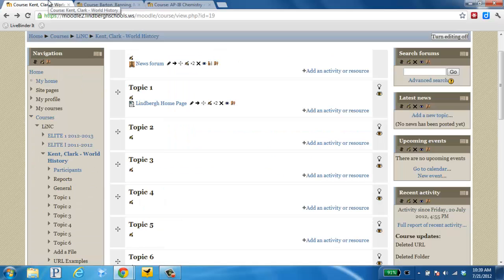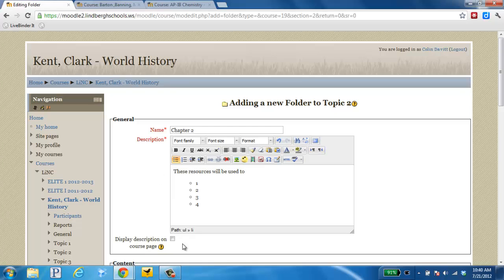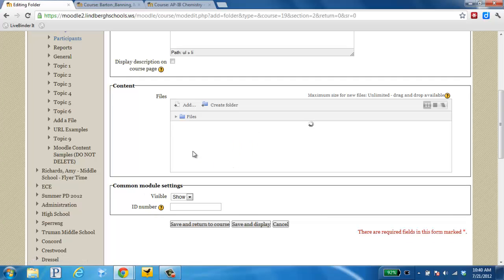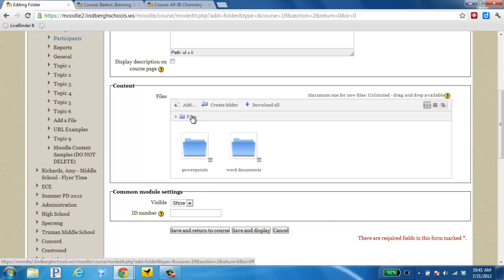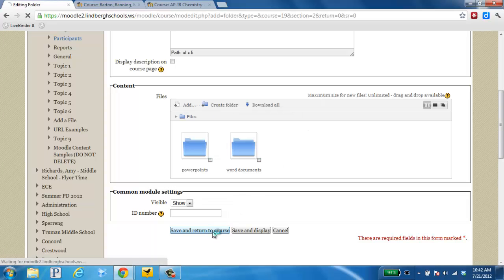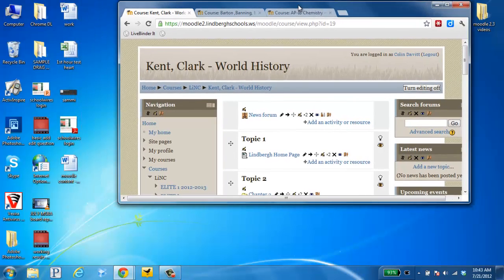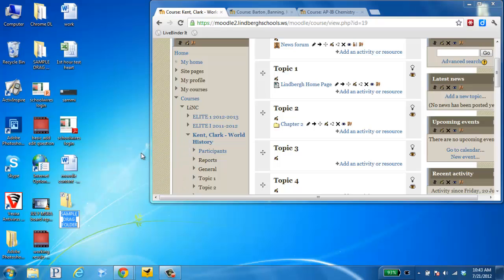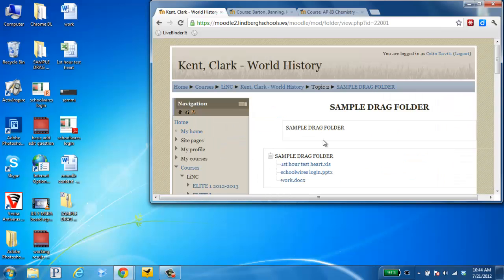Adding a Folder to Moodle Course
Adding a Folder to Moodle Course - 2.3